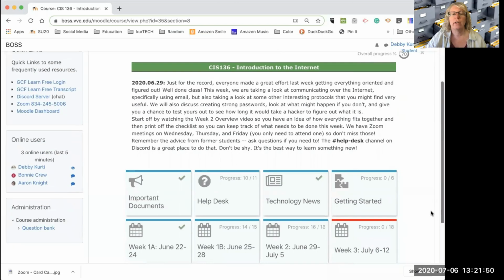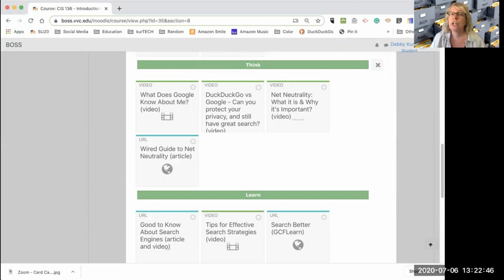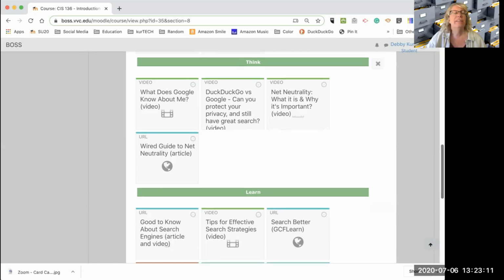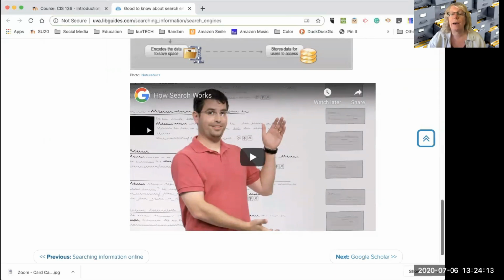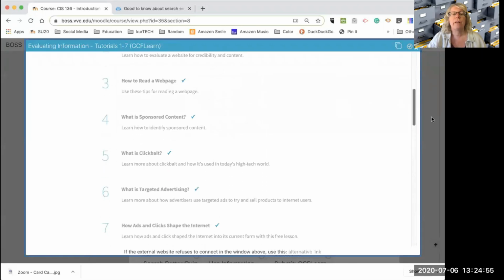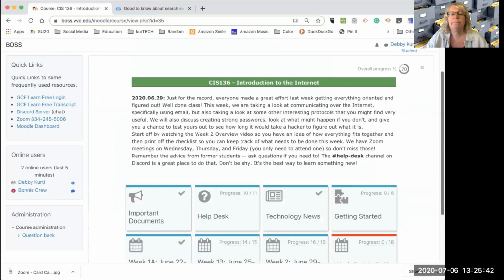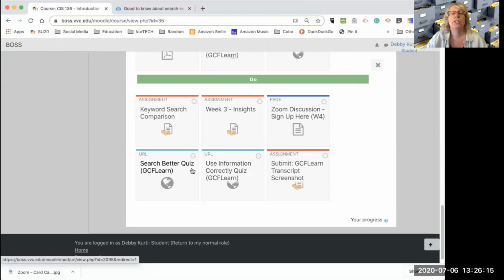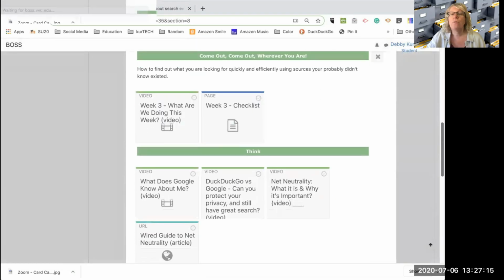CIS136 - Week 3 Overview